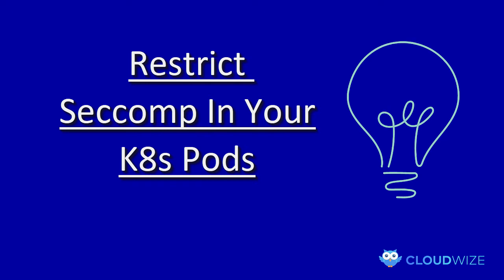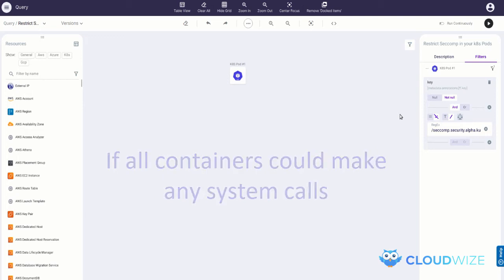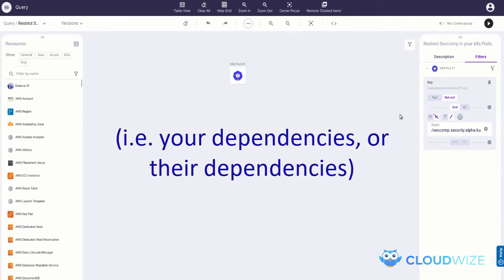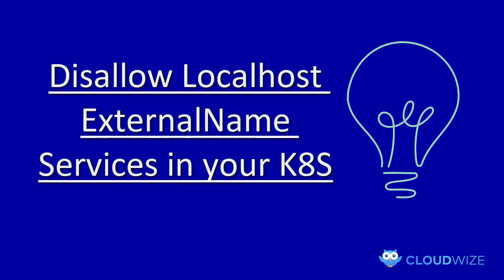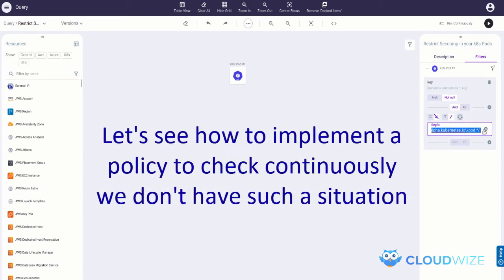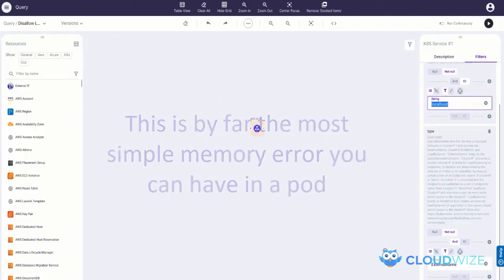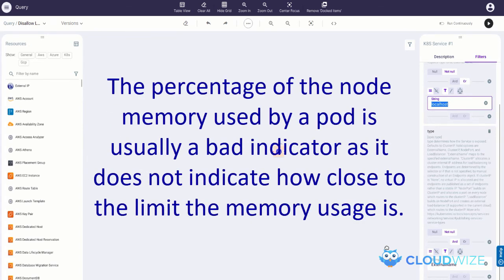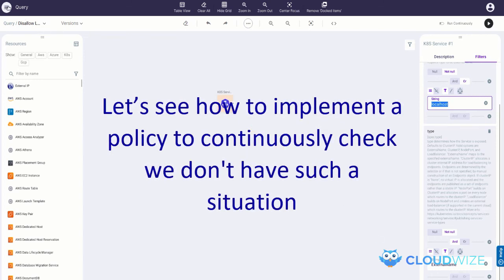3 Important Tips to Keep Secure and Operate Your K8s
1️⃣ Restrict Seccomp In Your K8s Pods
2️⃣ Disallow Localhost ExternalName Services in Your K8S
3️⃣ K8s Pods -OOM Kill Due to Container Limit Reached